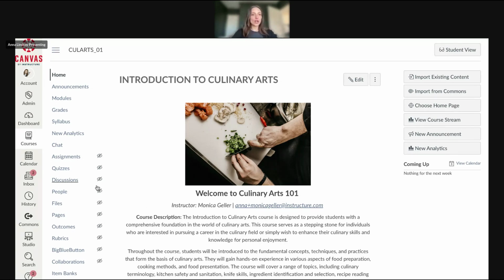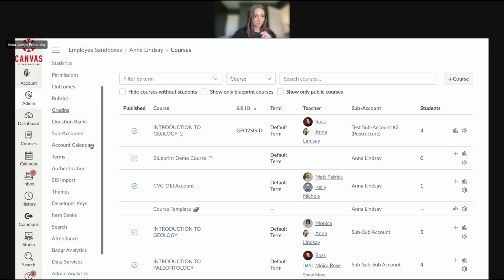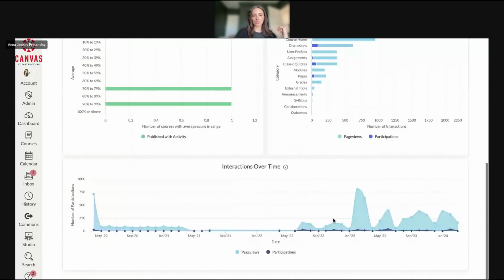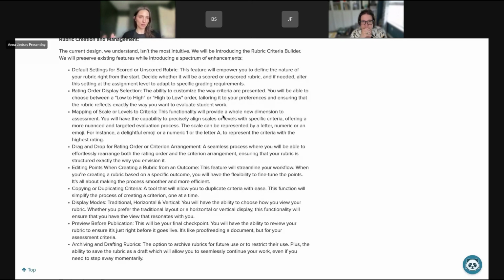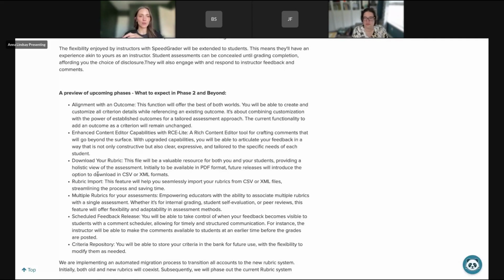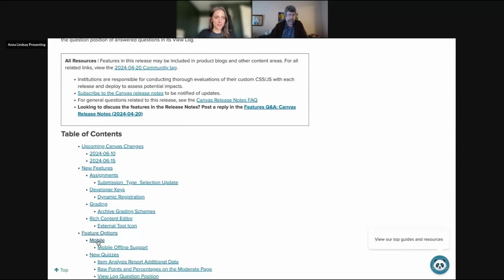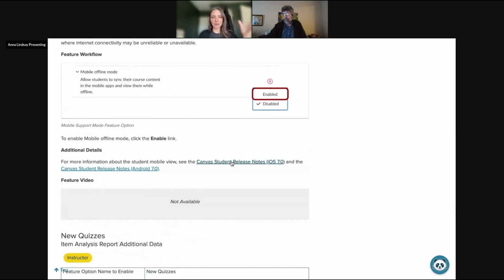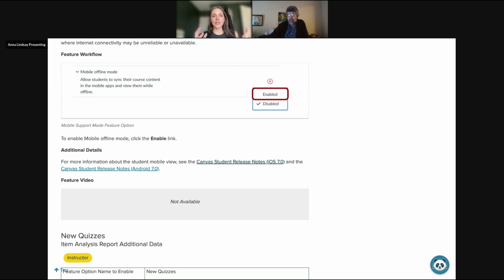Instructure Speed Dating Session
Meet, connect, and explore opportunities with Instructure in a quick, interactive session.